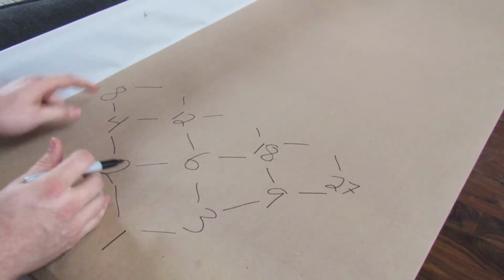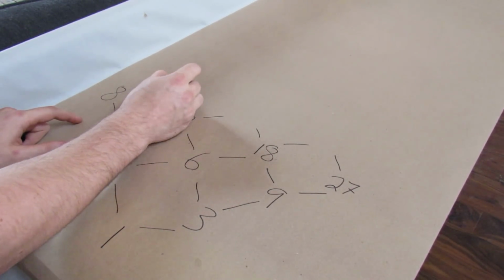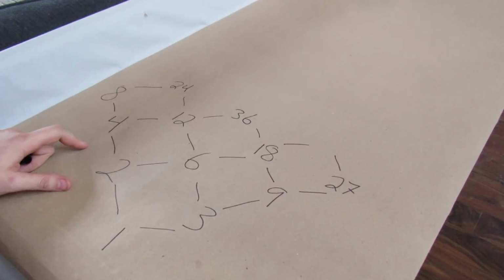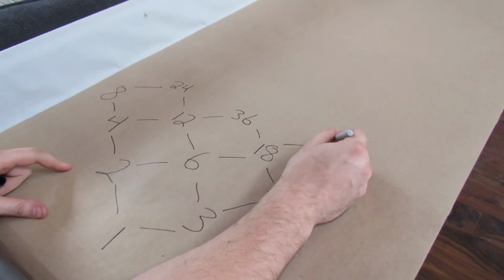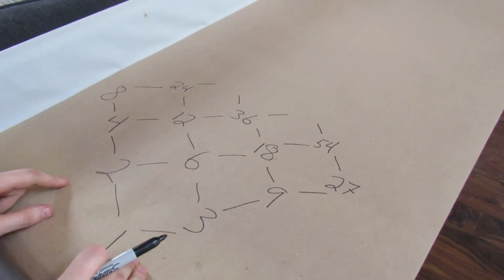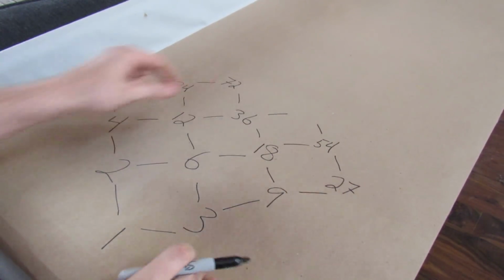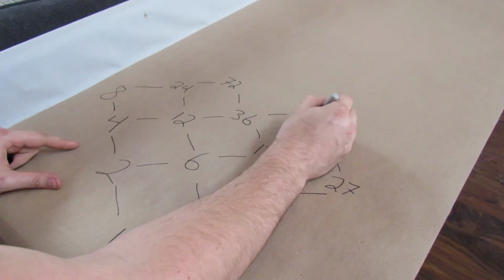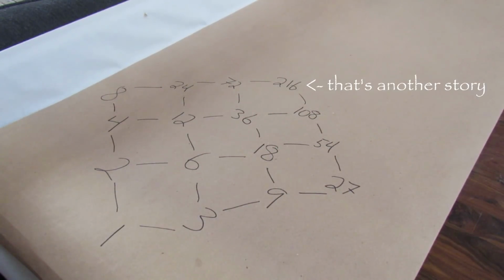Karate Numerology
David Gambrell shows the numeric connection between most of the numerically named kata in Okinawan karate.